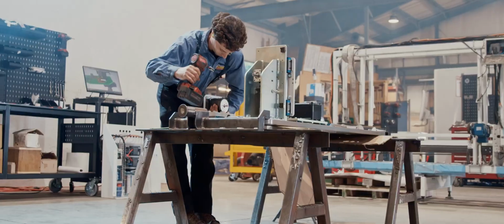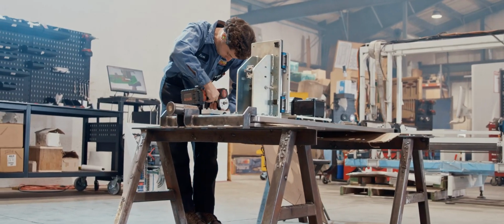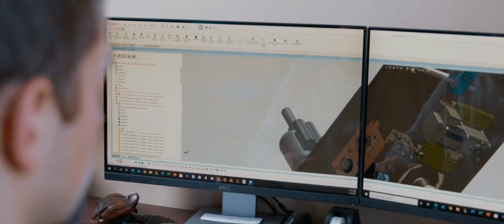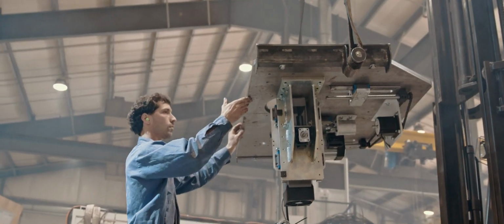Stile And Rail Machine Ideal Machine MiniMoulder Woodworking Shaper HSK Quick Change Cutter Head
With the RM-100 from Ideal Machine, you can increase material production consistency and cut down on labor costs with our operator-friendly configurations. We offer multiple versions of the MiniMoulder to meet your specific needs. Features like our optional material hopper, touch screen controls, automated outer material fence, and more will make this machine an essential stile and rail moulder in your operation.